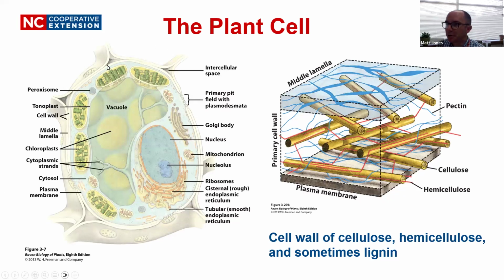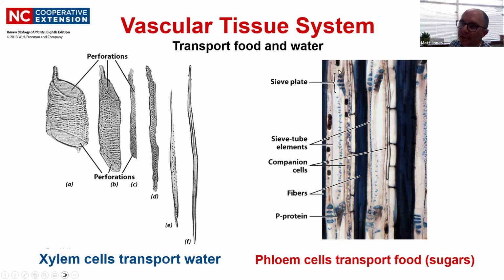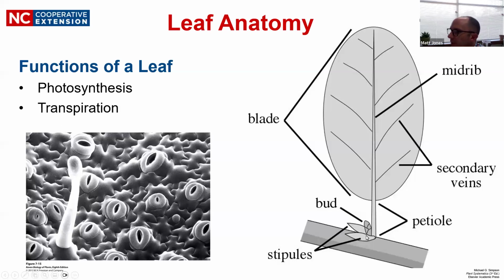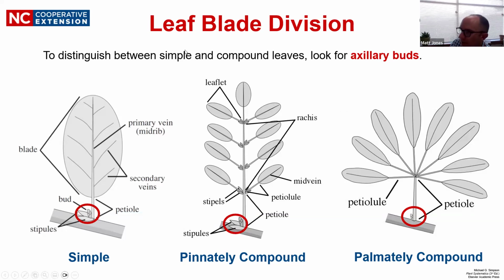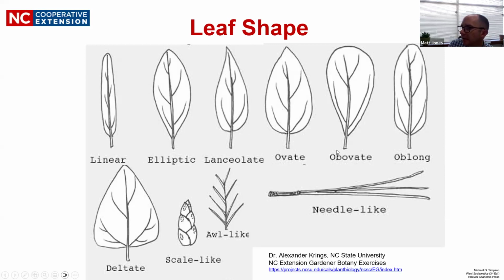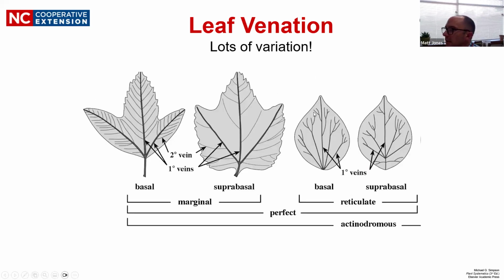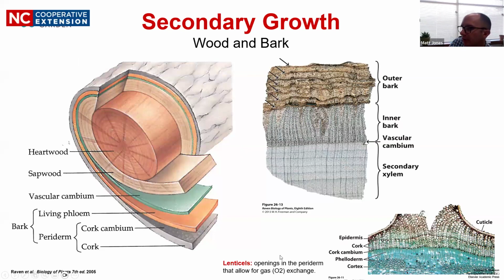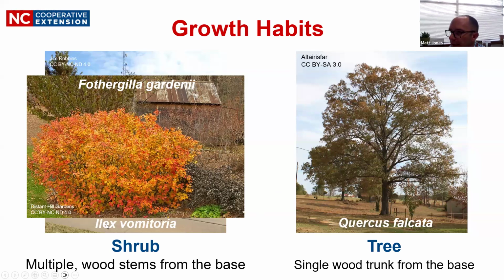Master Naturalist Botany Pre-class Part 2: Vegetative Plant Anatomy and Morphology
Understanding terminology describing leaves, stems, and roots (with a focus on Angiosperms).

Timestamps
0:00 Intro
0:55 Plant Cells and Tissues
15:54 Gross Anatomy
22:12 Leaf Arrangement
49:17 Leaf Shape
54:12 Leaf Apices and Bases
56:50 Leaf Margins and Lobes
1:02:26 Leaf Venation
1:04:24 Surfaces and Armament
1:10:48 Stems
1:18:45 Roots